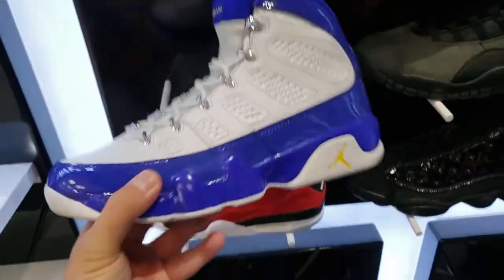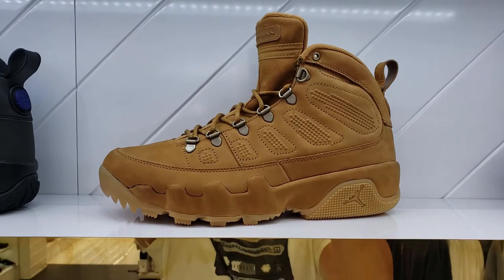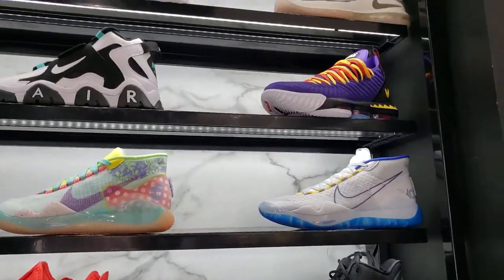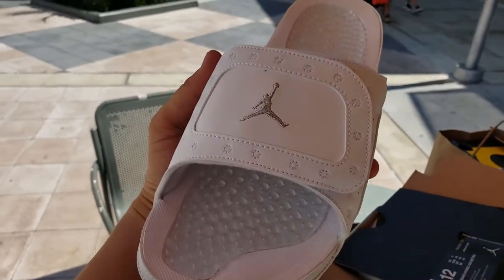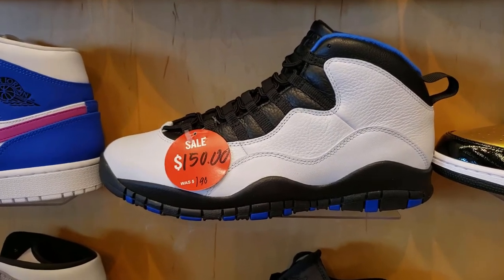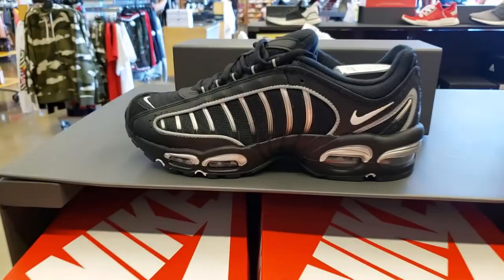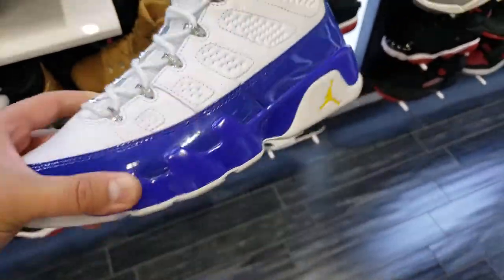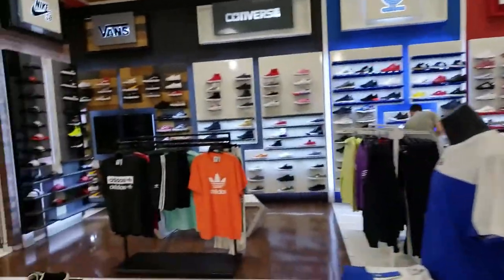Outlet Prices at the Mall! Cheap as Nike Outlet. Sneaker Shopping [Mall VLog #3]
I happened to be at the Nike Outlet and the Adidas outlet at The Outlets in Orange in Orange, CA. They had a Shoe Palace as well as Finishline so I had to check out the heat at those to places. I also stopped by a Shoe Palace in Brea, CA on the way home. They had some heat at Outlet prices! Insane deals. I also found some shoes that I have not seen in years.  You have to check out the entire video. I definitely ended up copping a few pairs this day.

Please make sure you check out all of my other videos. I have over 50 videos despite only being a Youtuber for a few months now.